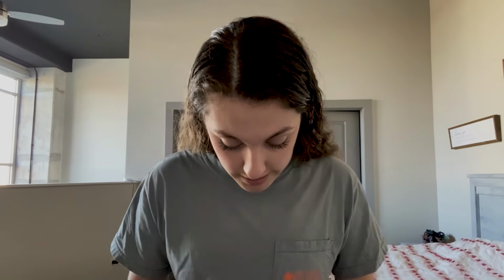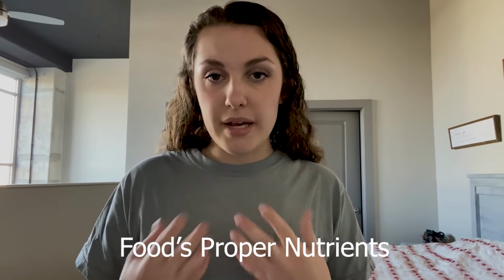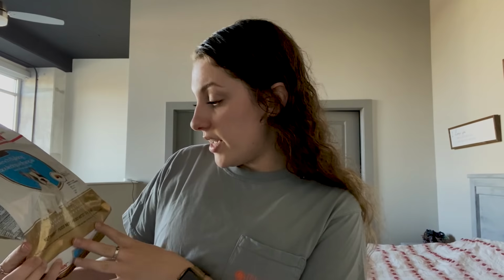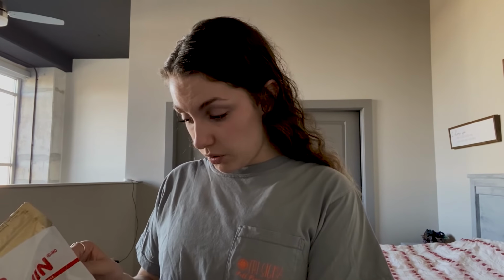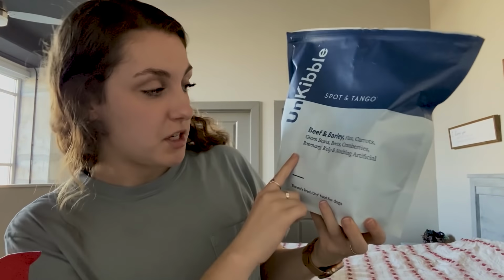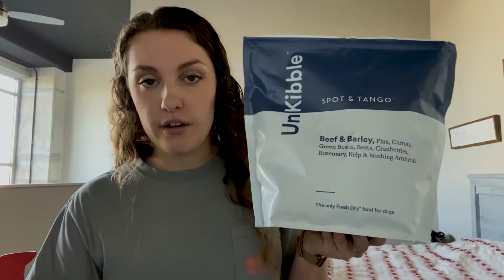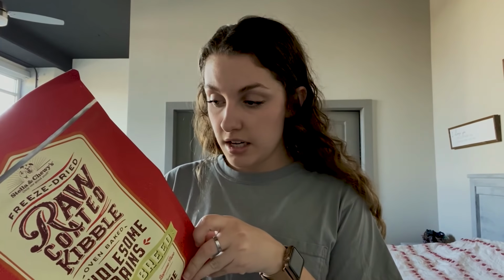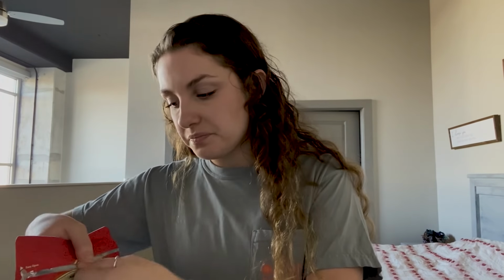French Bulldog Diet Tips | What I Feed My Frenchie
Join me in discussing French Bulldog diet tips and what I feed my Frenchie, Monte Carlo. Making sure you have your french bulldog on the proper food is so vital to their health and well-being.

I totally understand some of you out there may be struggling with this, because we have gone through this process, but I promise, once you find the food that works well for your Frenchie, they will never be happier. They will have more energy, shinier coats and healthier little bodies.
VIDEO TIMESTAMPS:

00:00 Intro
01:54 High Quality Care
02:57 Dog Food Advisor
04:13 Food Allergies
05:20 Grain Free or Grain Inclusive
06:20 Food's Proper Nutrients
07:09 Changing Foods
08:31 What Monte Eats
13:28 Conclusion

-Delaney + Monte